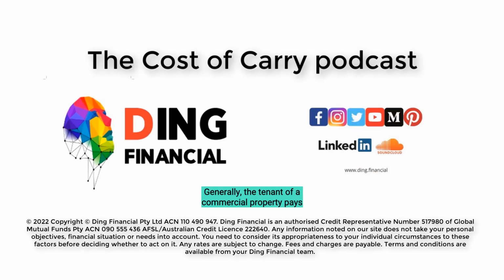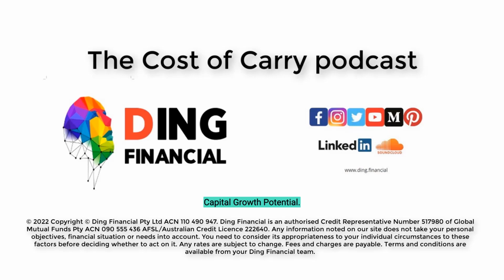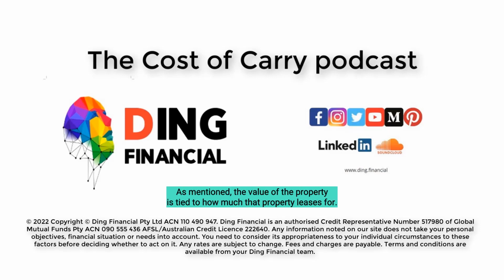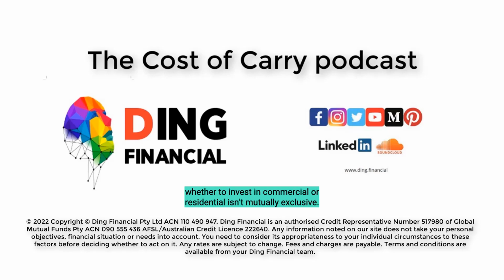Advantages of Commercial Real Estate - Cost of Carry podcast Ep.79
Welcome to Ep.79 of the Cost of Carry podcast by DingFinancial. This episode is a discussion about the advantages of commercial real estate.

Ding Financial is an authorised Credit Representative Number 517980 of Global Mutual Funds Pty ACN 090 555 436 AFSL/Australian Credit Licence 222640. Any information noted on our site does not take your personal objectives, financial situation or needs into account. You need to consider its appropriateness to your individual circumstances to these factors before deciding whether to act on it. Any rates are subject to change. Fees and charges are payable.